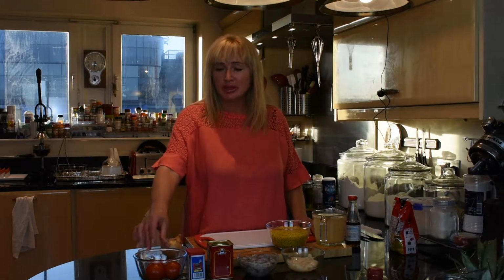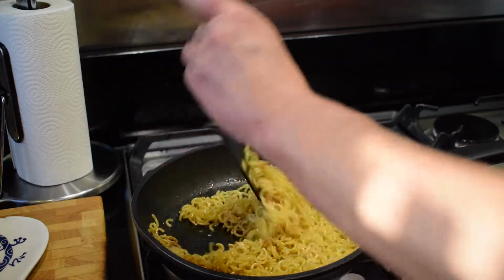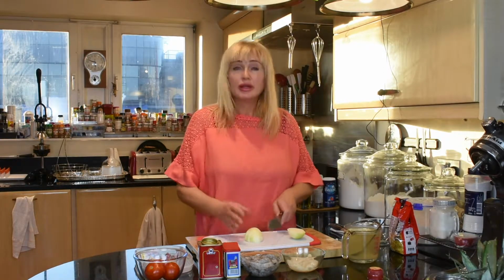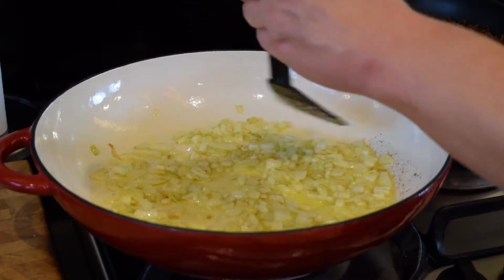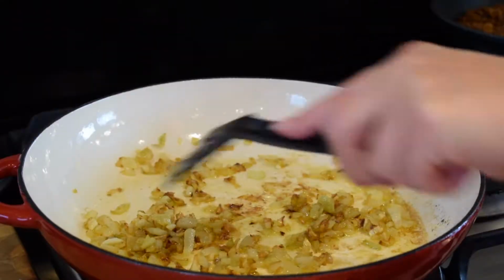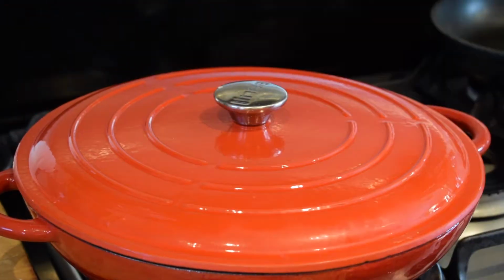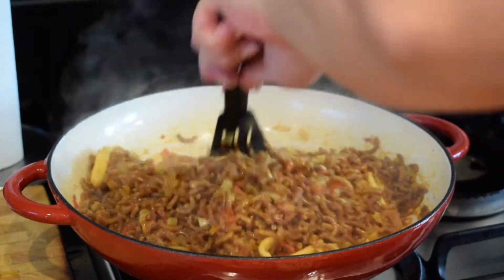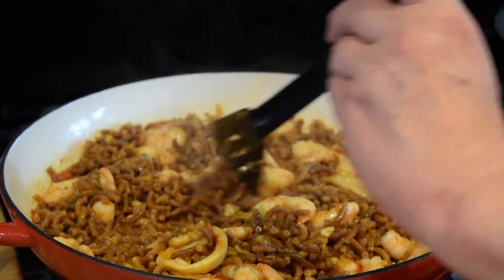Fideuà - Culinary Haven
Back to regular programming - this week we bring you the less known Spanish classic - fideuà!

Alongside our usual soundtrack, please also enjoy some good ol' bagpipes, courtesy of the City of Glasgow :)

T x